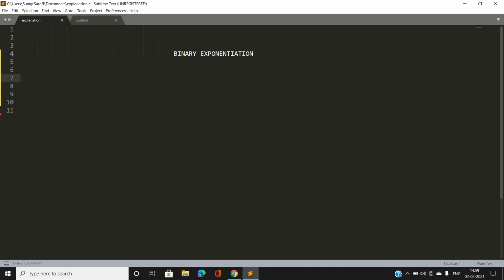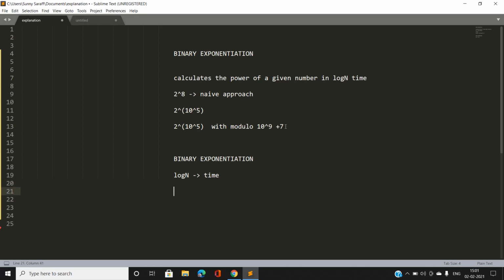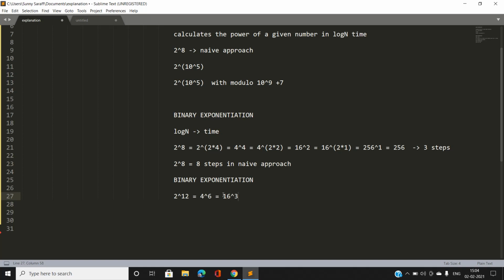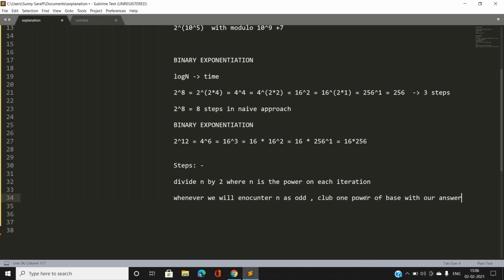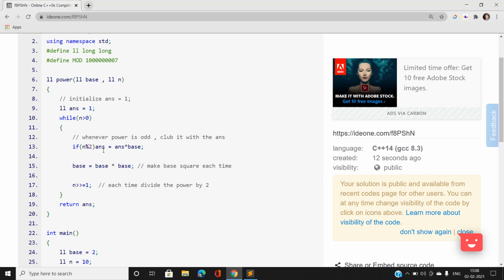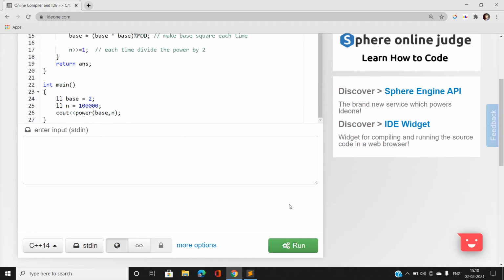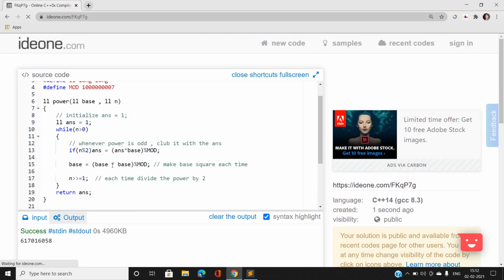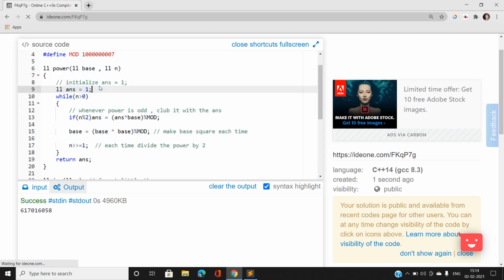BINARY EXPONENTIATION | ALGEBRA | FUNDAMENTALS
Binary exponentiation is an algorithm that quickly computes a big power b^n in O(log(n)).
In this video, I have explained the concept of Binary Exponentiation required for competitive programming. I have also discussed its applications broadly. This video is the first video of our Algebra Fundamentals series.

Timestamps:-
Introduction:-  00:00
About:-  00:15
Concept:-  02:00
Key points:-  05:50
Code:-  08:06
Applications:-  12:20